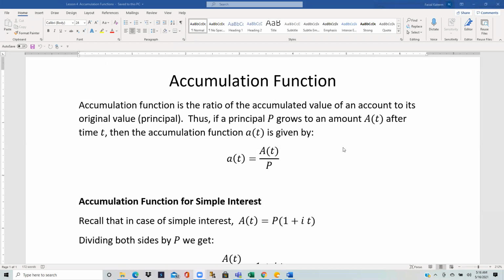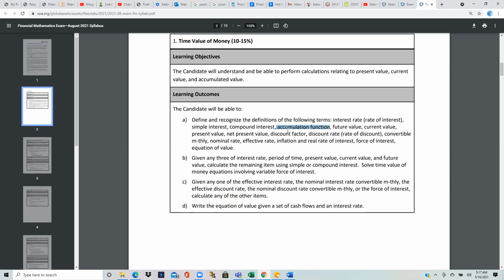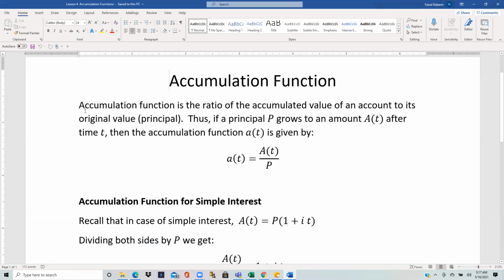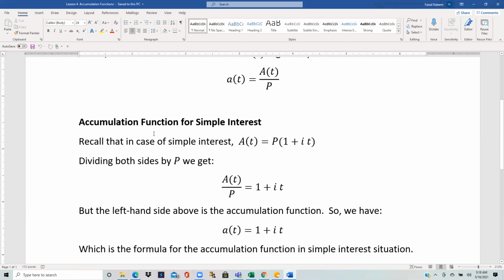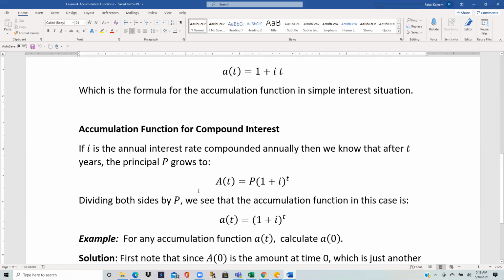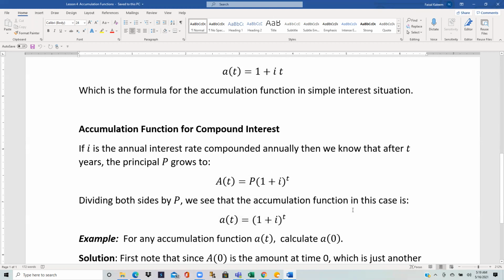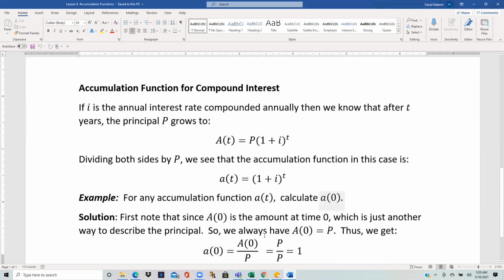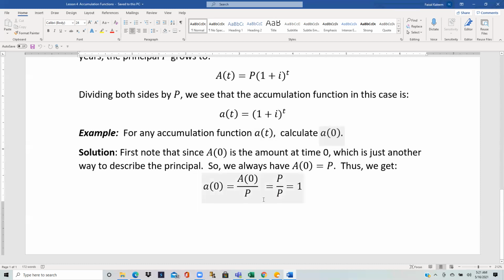SOA CAS Actuarial FM Exam Prep Lesson 4: Accumulation Function